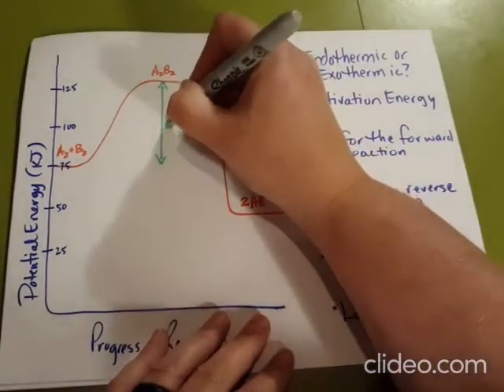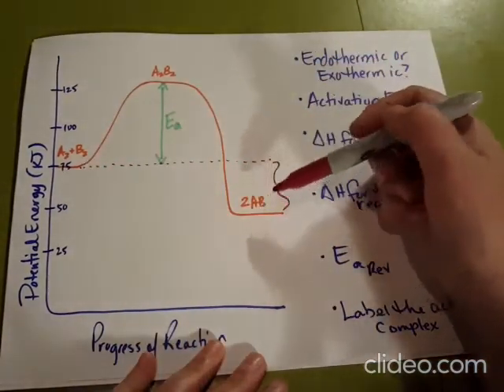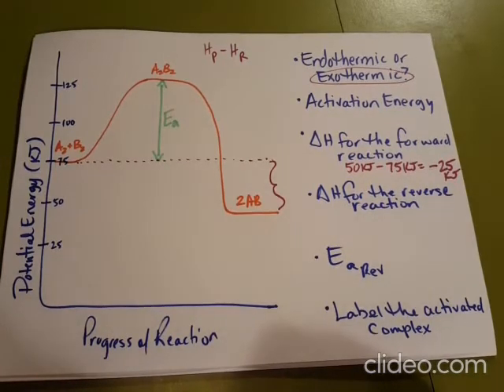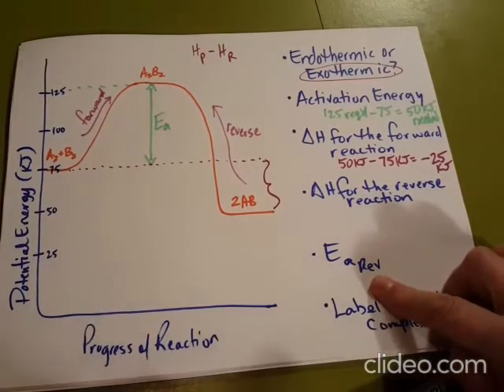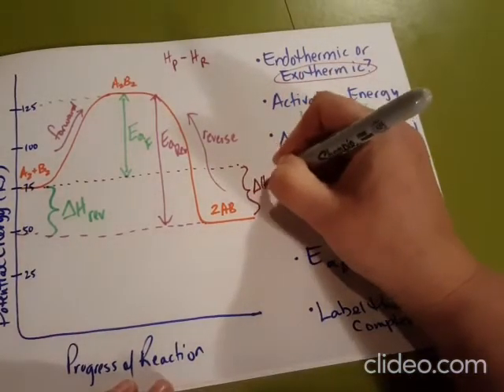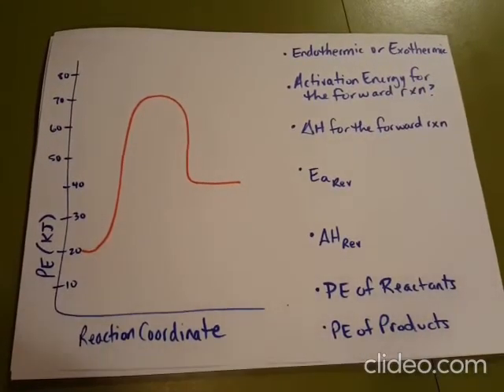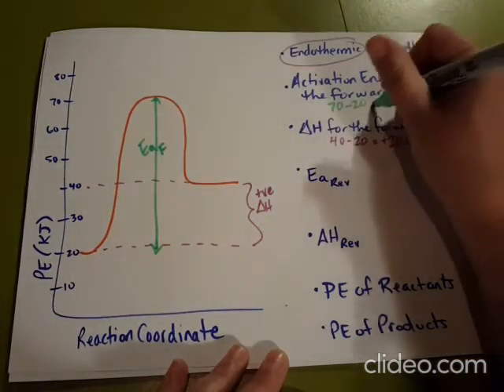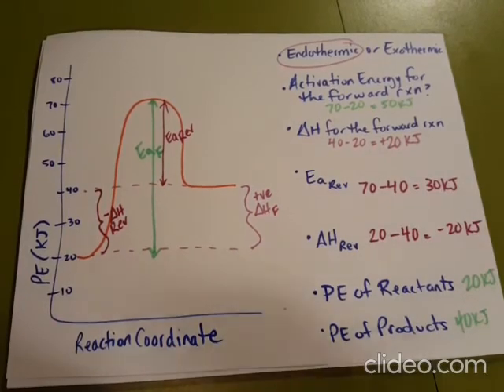Chem PotEnergyDiagrams CollisionTheory